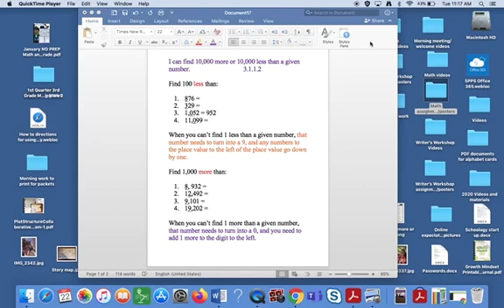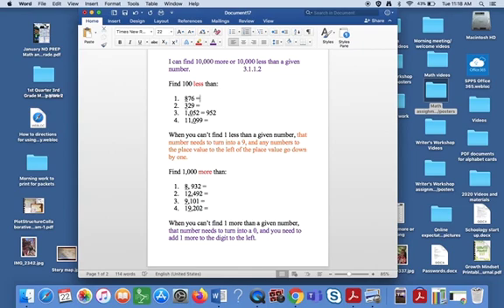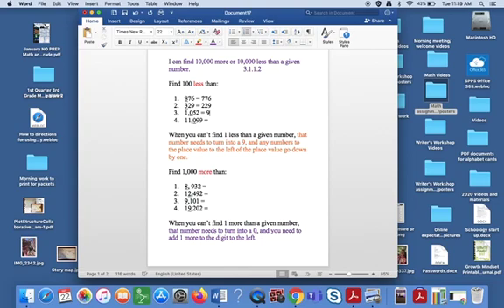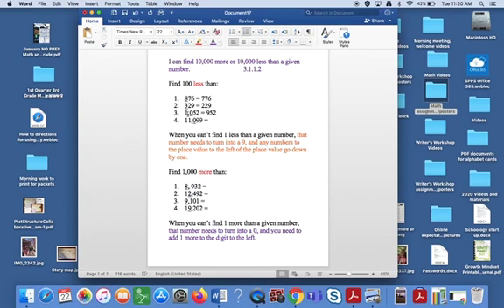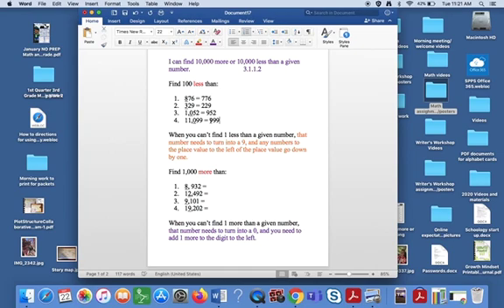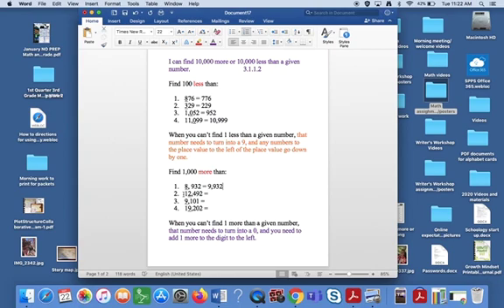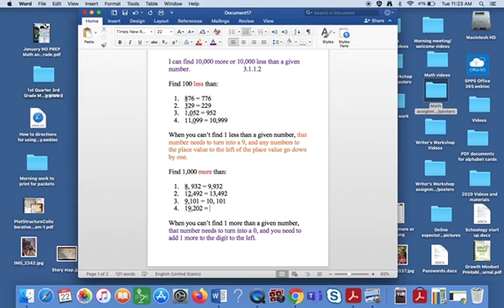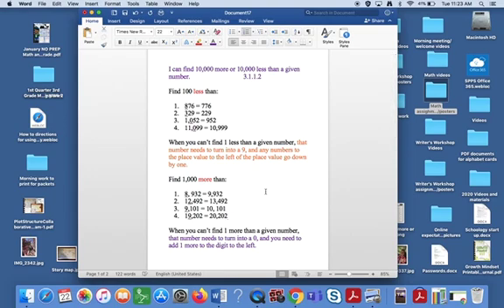10,000 more or less with 0 and 9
Watch this video about finding 10,000 more or less with a 0 and 9!